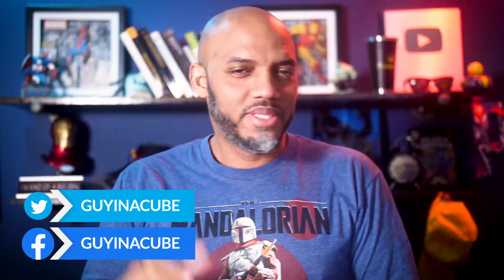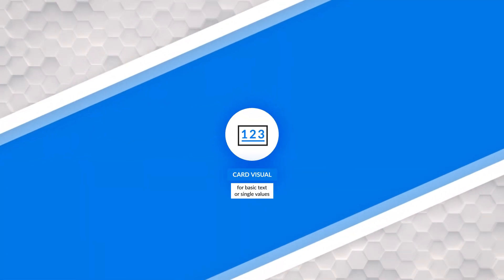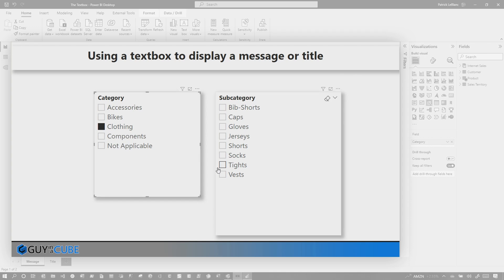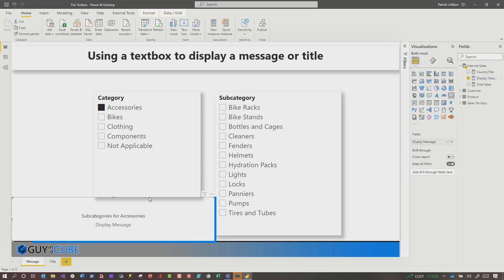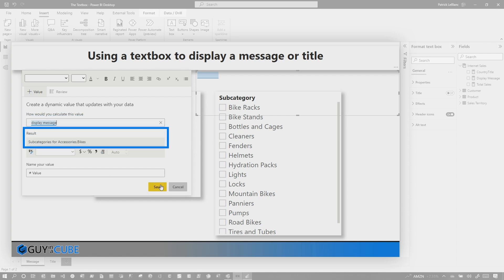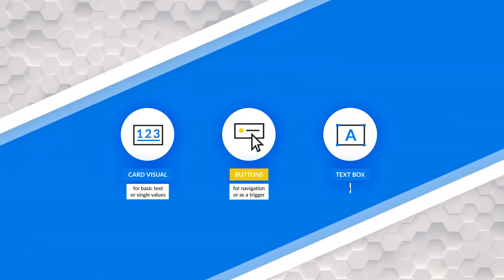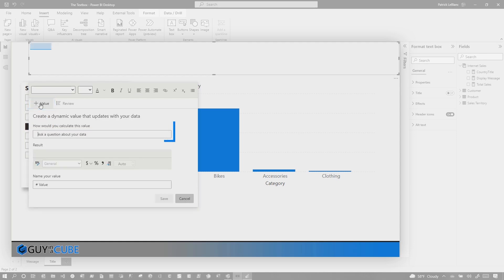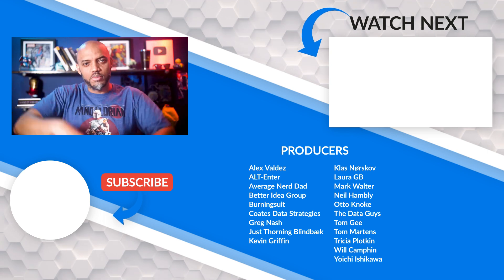Use this Power BI feature to display custom message or titles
Want a custom message or title in your Power BI report? Not happy with the formatting options of the card visual or buttons? Patrick shows you a way that can be fully customizable!